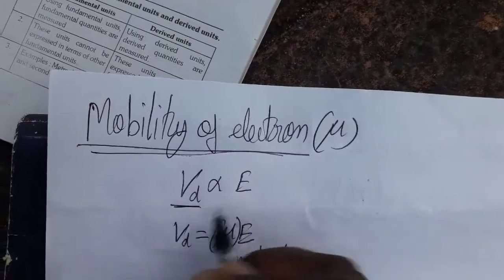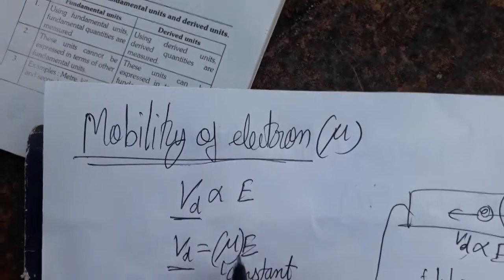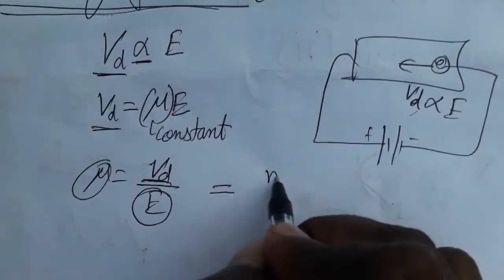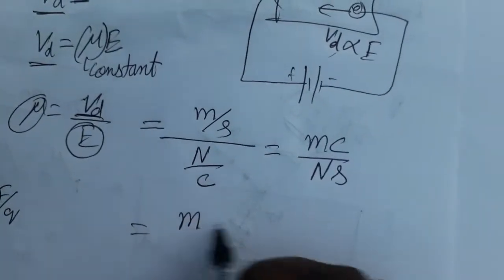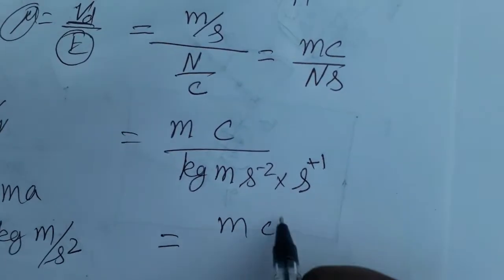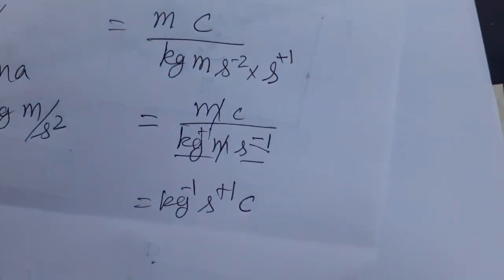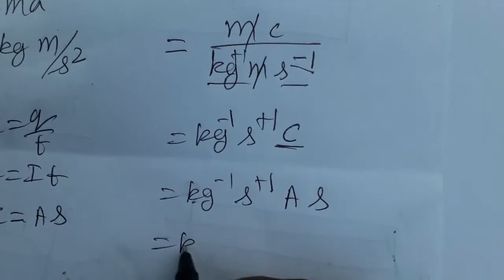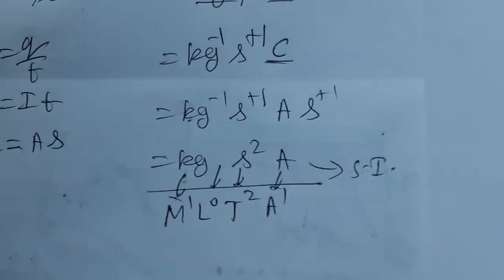Mobility of electron SI unit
physicsmanibalan SI unit of mobility of electron